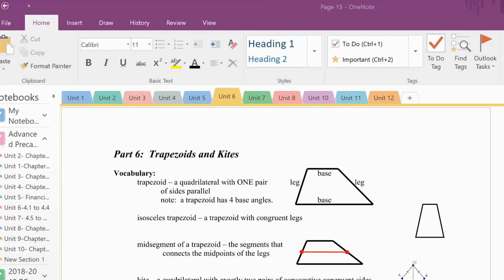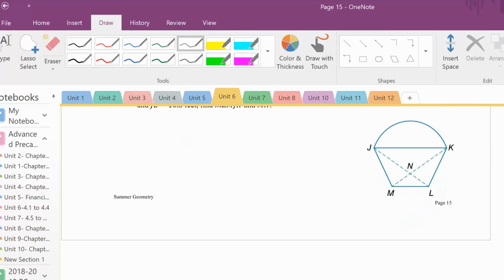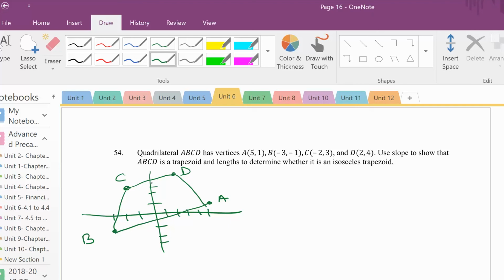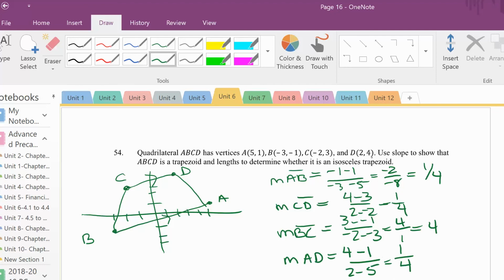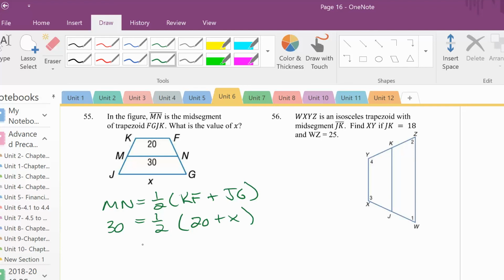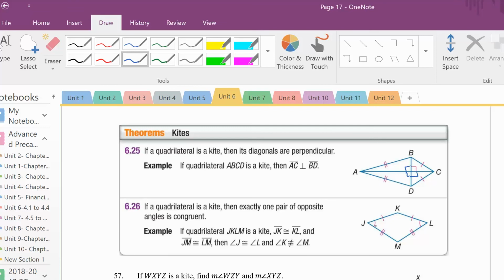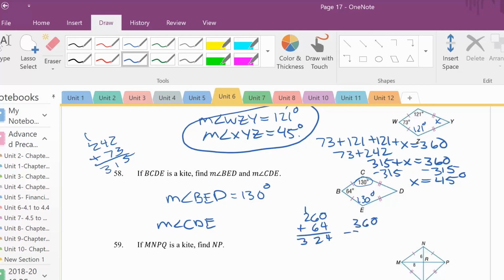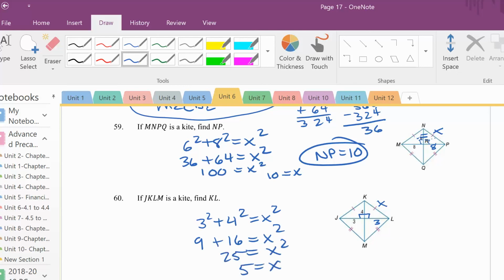Unit 6 Part 6 Video Notes